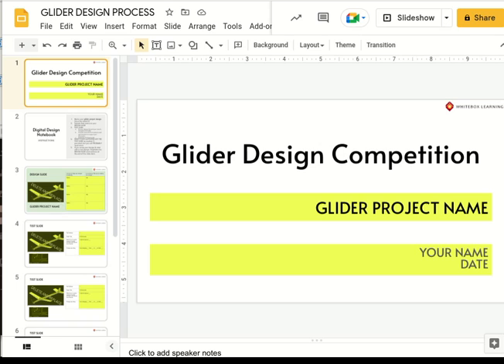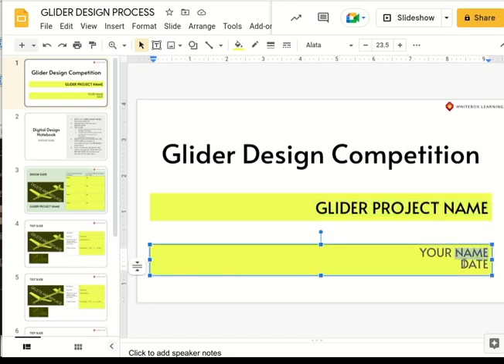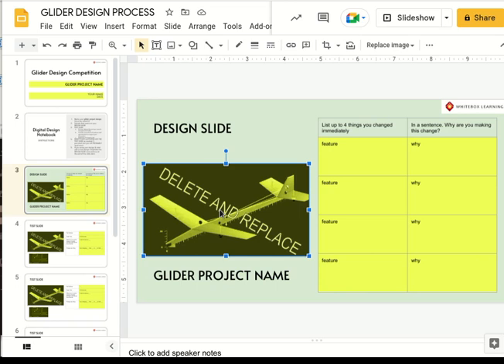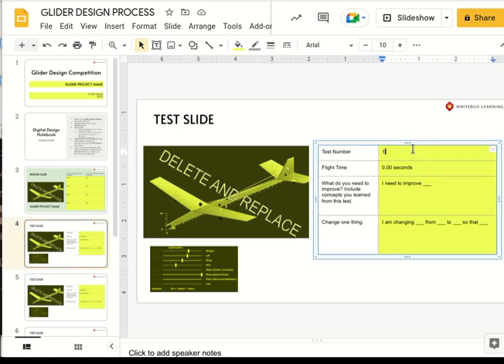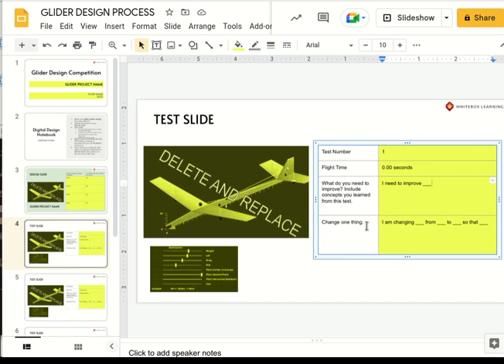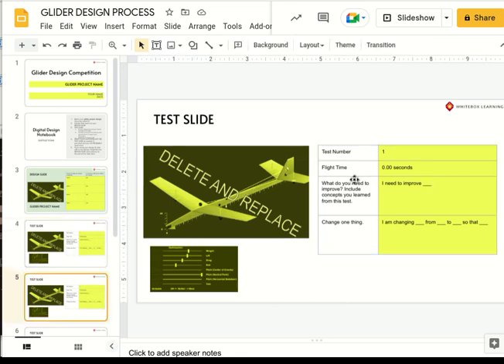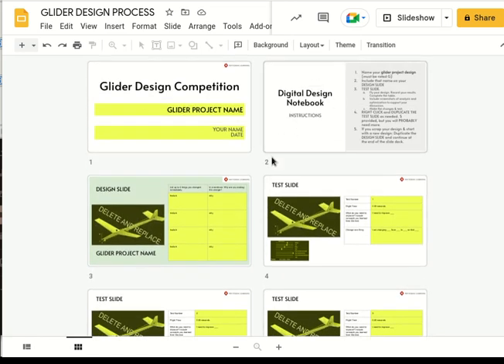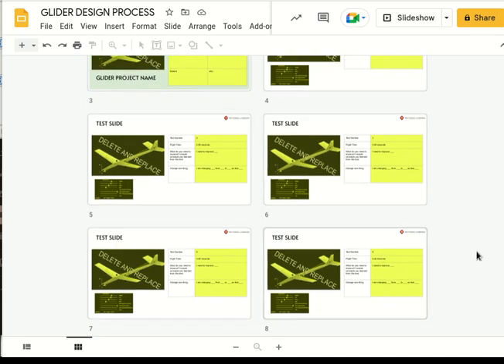AERO Glider Design Process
Capture your progress as you go - every step of the way.